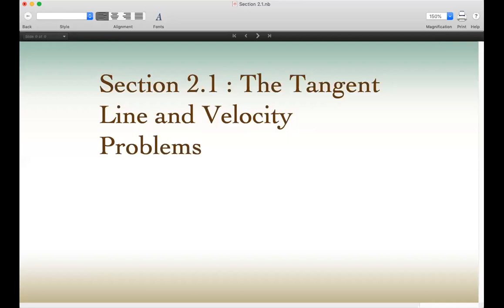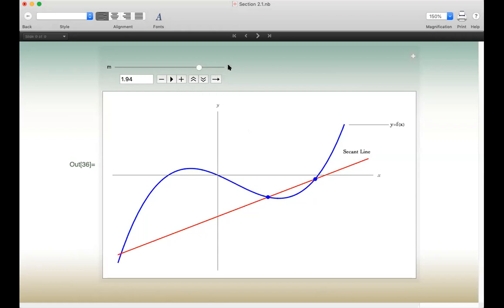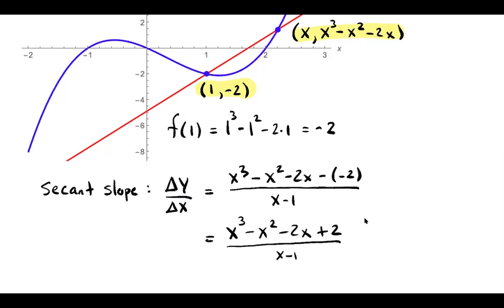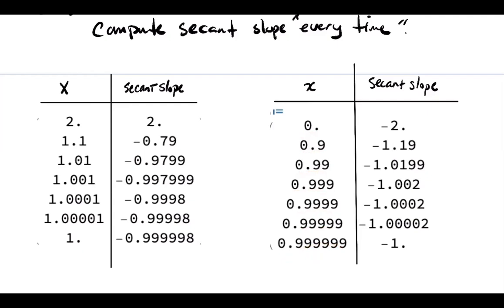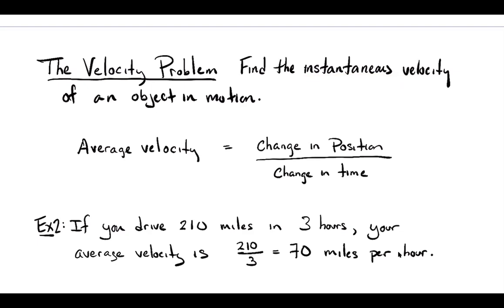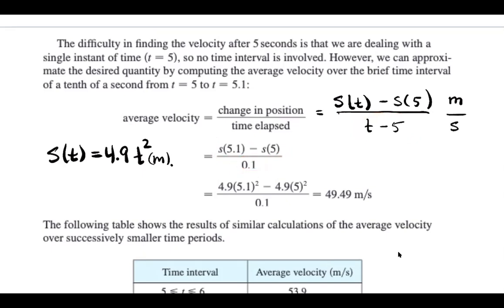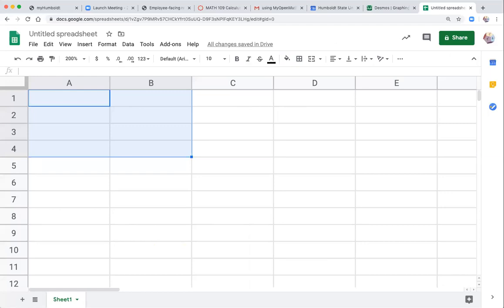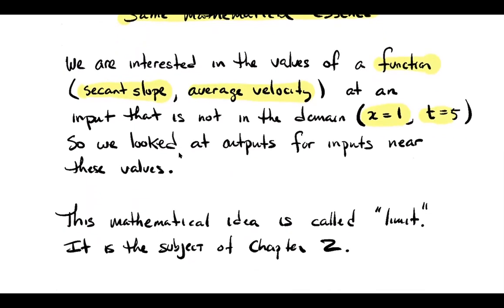MATH 109 - Section 2.1 The Tangent and Velocity Problems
In this video lecture, we look at two problems that seem very different at first glance: finding the slope of a line tangent to a given curve and finding the instantaneous velocity of an object in motion. We will see that the mathematical essence of these two problems is the same.